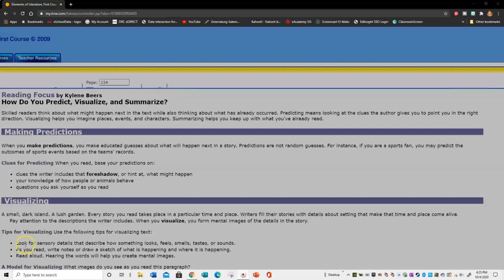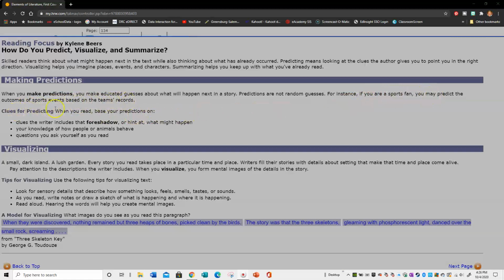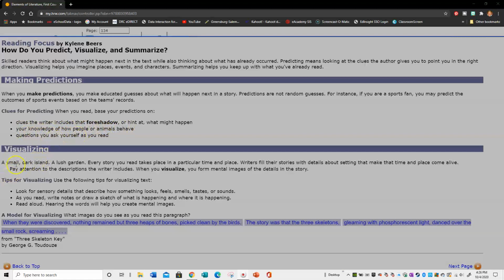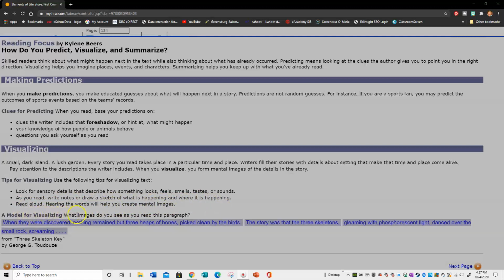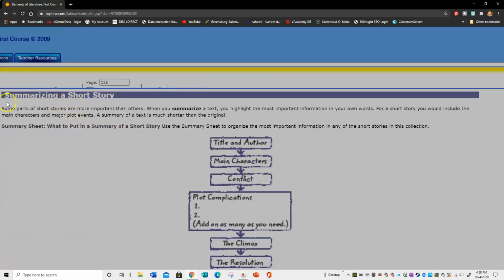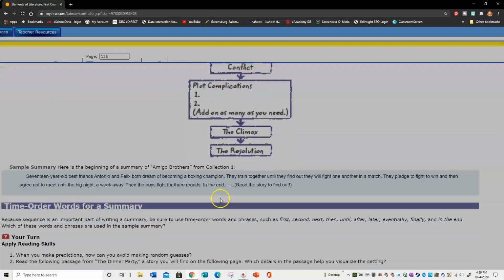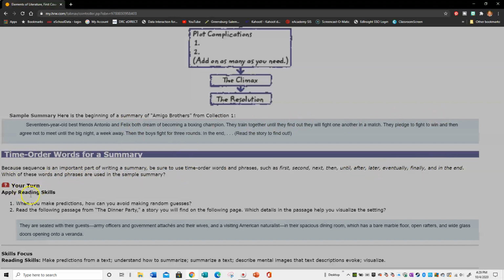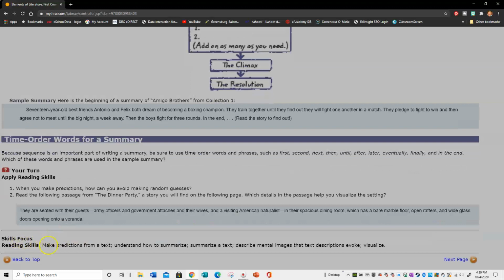Reading Focus: How Do You Predict, Visualize, and Summarize?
Read pp. 134-135